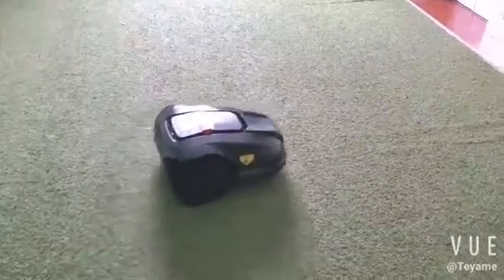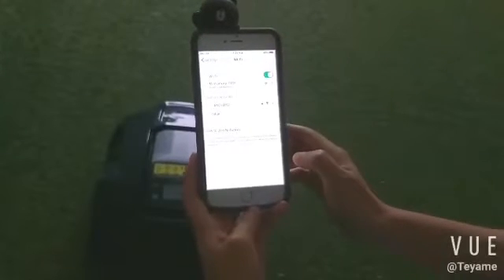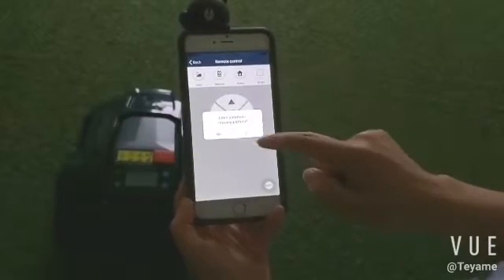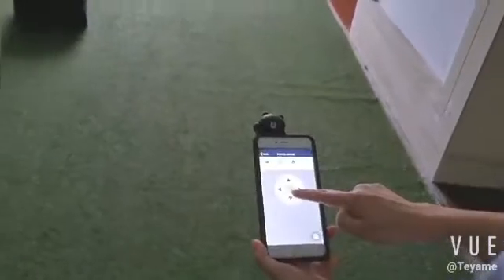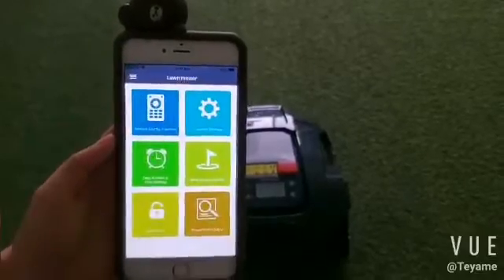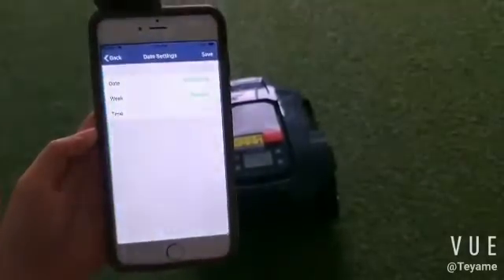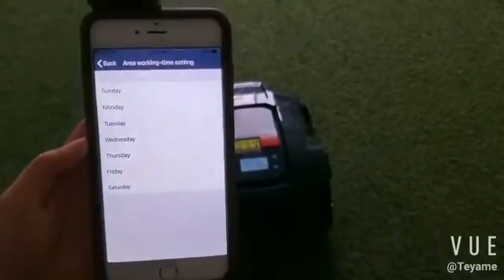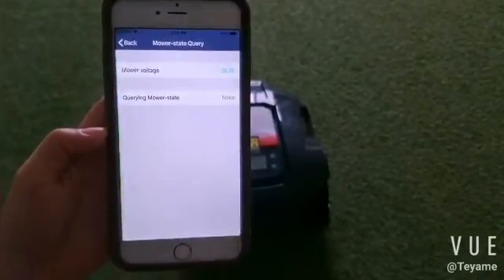APP INSTRUCTION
"EGROBOT" APP instructions